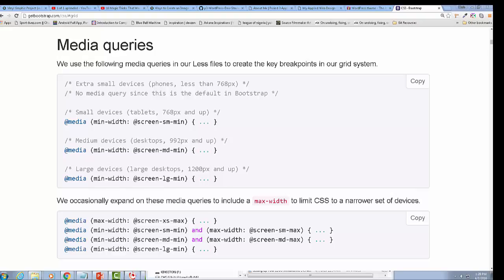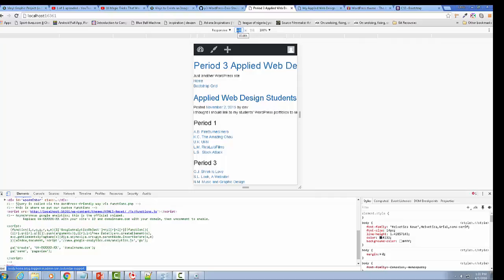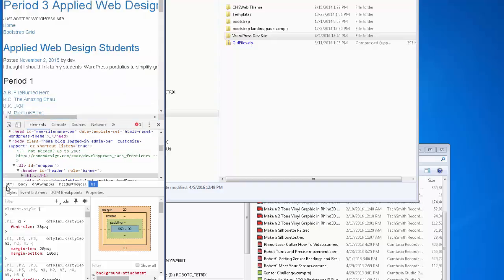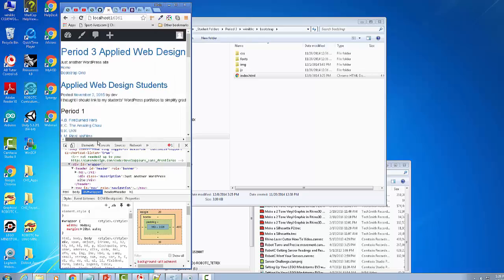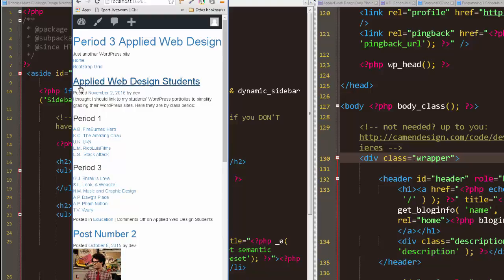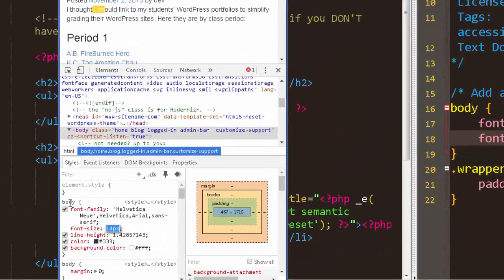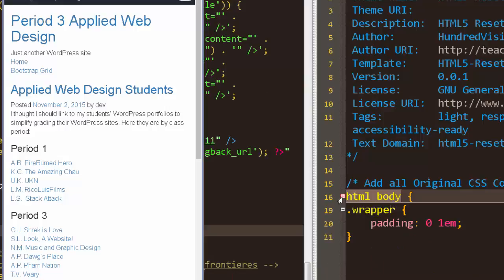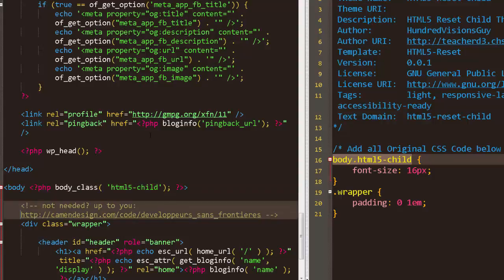Mobile First Design with a WordPress Child Theme and Bootstrap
What is mobile first design? How do you apply a mobile first design? How do you do it to a WordPress child theme? with Bootstrap?

When using Bootstrap, you should be aware of how the framework is set up as mobile first., and you should be doubly aware of how to set up your site in a WordPress child theme.

In this tutorial, I will show you how to get started doing mobile first design in a WordPress child theme (in this case HTML5 Reset) that uses Bootstrap.